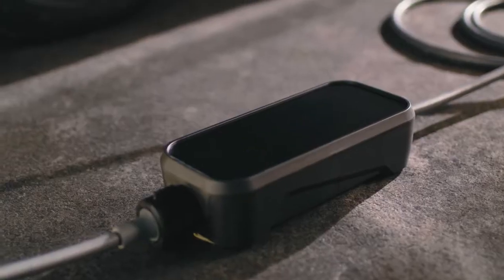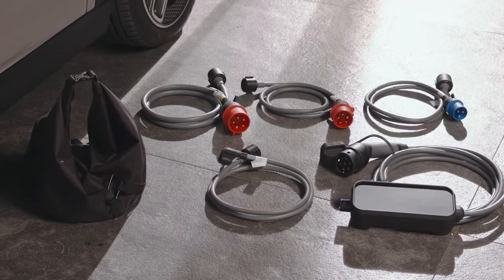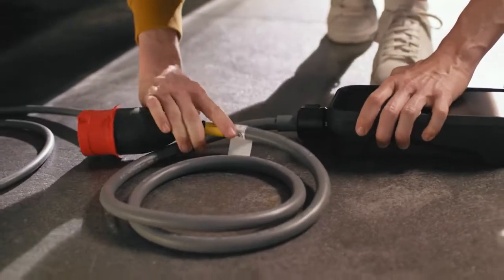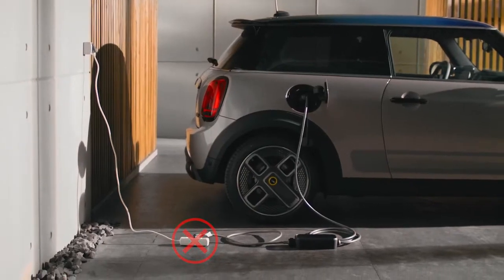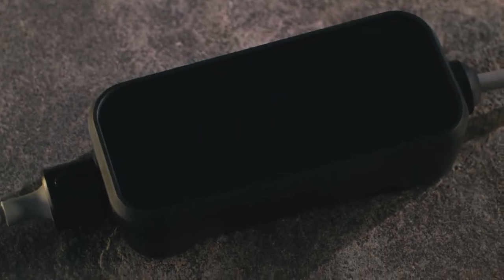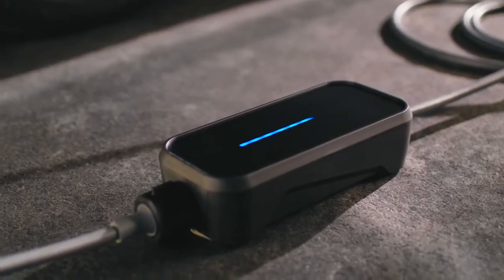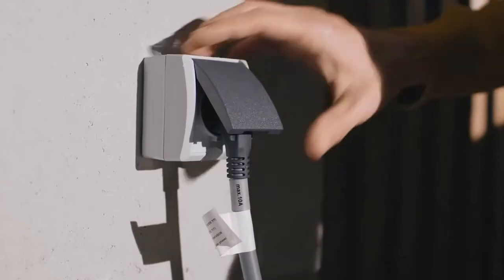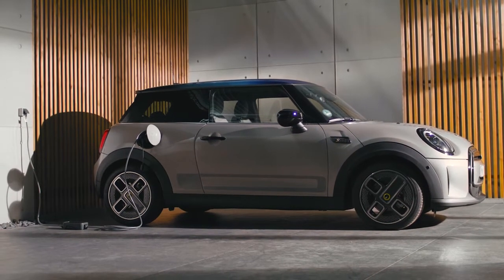MINI Flexible Fast EV Charger | MINI Ottawa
Power up! Learn in this video how to use the MINI Flexible Fast Charger. With the MINI Flexible Fast Charger you can charge your fully electric MINI on  domestic electric outlets such as in your garage as well as high-current level electric outlets. This makes car-charging as easy as charging your cell – also on a daily basis.

Expand your Flexible Fast Charger kit with extra plug adapters to connect to different  household sockets and power outputs. For a tidy garage, a wall mount with cable holder is available. You can also connect to an industrial three-phase socket and charge with up to 11 kW. Depending on your plug and the current level, the charger adapts its maximum charging power. Connect the adapter cable, that matches your electric outlet, to the charge unit by pushing the  plug onto the connector until it snaps into place.

Important: Make sure the socket has been checked by an authorized electrician. Keep it safe! Never use an extension cable between the Flexible Fast Charger and the socket.

Place the charge unit carefully on the ground – or hang it on the wall with the mounting kit. Plug the adapter cable into the electric socket. When LEDs on the charging unit flash the functionality check begins. The charging status bar flashes orange while the maximum charging power is established. It turns blue when it’s ready to use. See? Now plug the charging cable into your vehicle – and charging starts! During charging the status bar flashes slowly in blue.

By the way: you can monitor your charging status with your MINI App on your smartphone. Fully charged? Perfect! Just unlock the vehicle to release the charging cable. Unplug it from the vehicle first and then disconnect the adapter cable from the electric socket. You can carry the Flexible Fast Charger with you to use it anywhere you have access to an  approved electric outlet – for example at your friends' place or at work.

Have a look at our new Inventory of MINI Coopers!